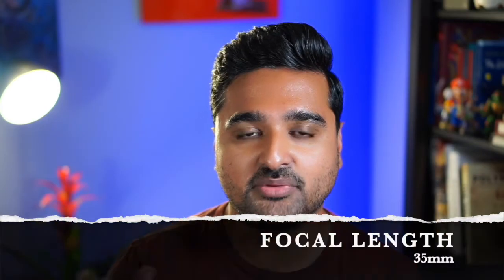Leveling Up Your Video Setup: Lighting & DSLR Camera Tips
Here's the full list of gear used here:
- Sony A6000 Camera (Body Only)
- Sony f1.8 35mm Fixed Lens
- Elgato Cam Link 4K (To capture video from the DSLR camera, you'll need an HDMI cable to micro HDMI, and then this will convert HDMI to USB. Make sure to set "HDMI Info" to off on your camera to get a clean feed, and adjust the ISO as I mentioned in the video.)
- Elgato Key Light Air (some ppl get two of these, but one works for me and I use a regular desk lamp as the side light)

You might also enjoy this recent blog post from Seth Godin on his video setup, including a Teleprompter (I'm not ready for that yet 😅)